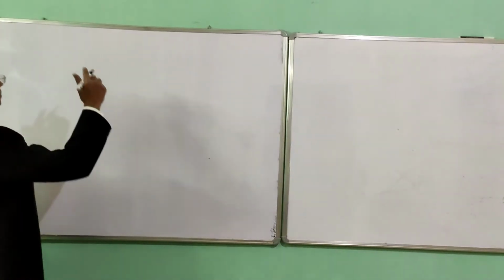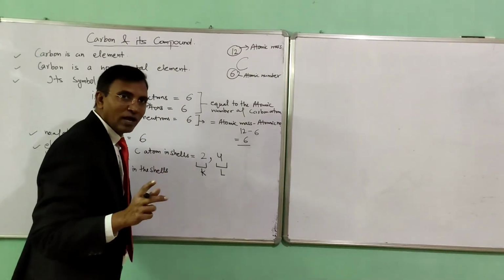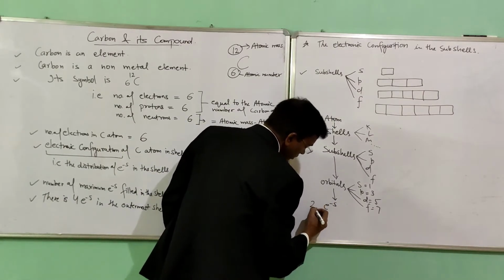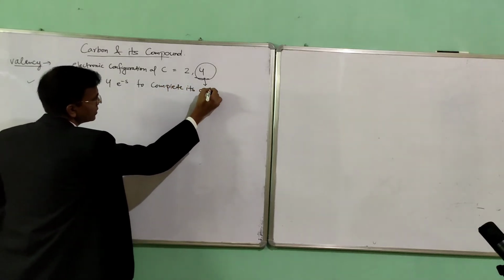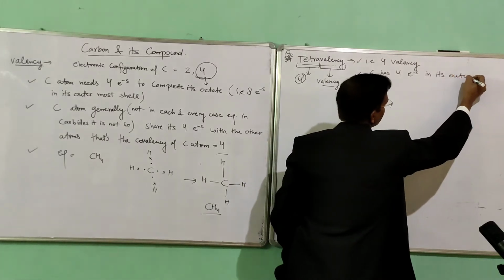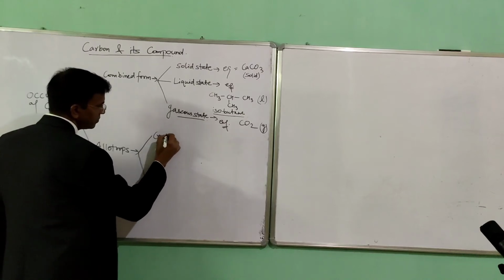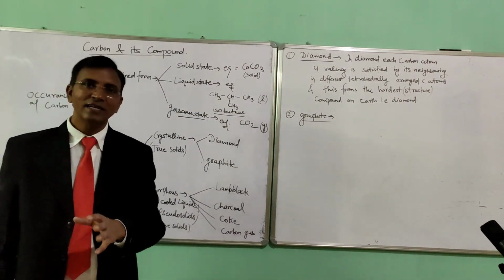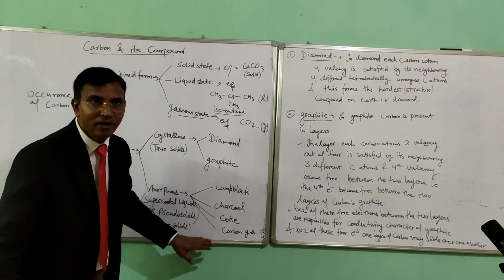CLASS X : CARBON AND ITS COMPOUND : PART 1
ABOUT CARBON
ITS ELECTRONIC CONFIGURATION
ITS COVALENCY
CARBON OCCURANCE
DIAMOND
GRAPHITE
ETC